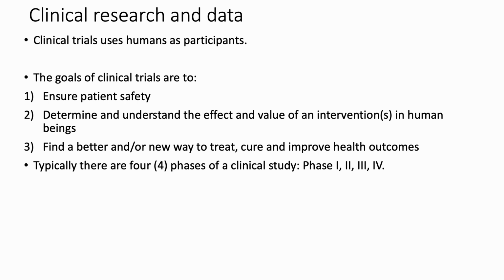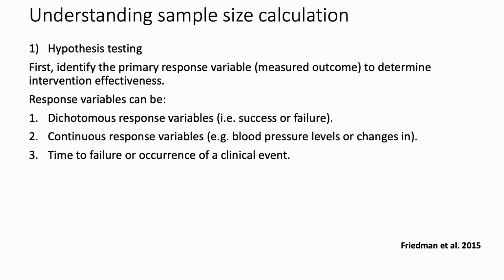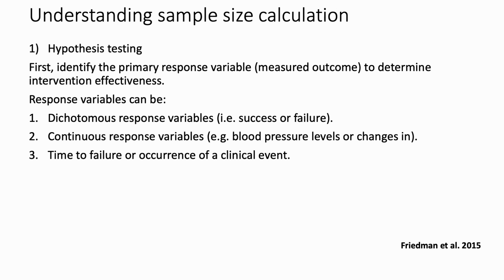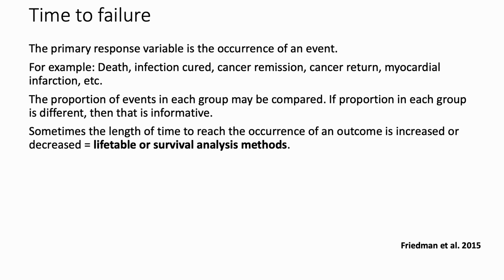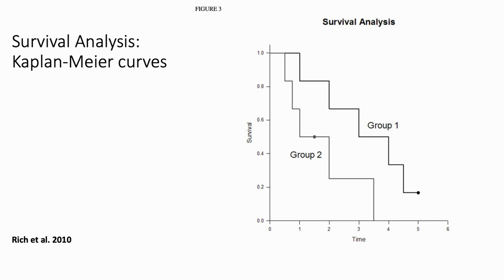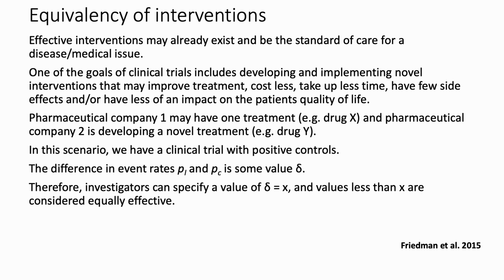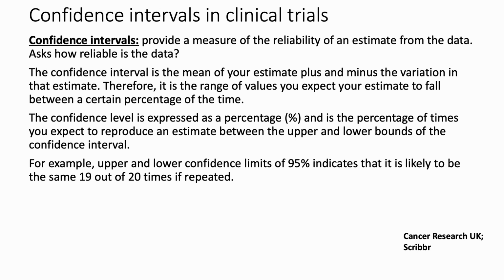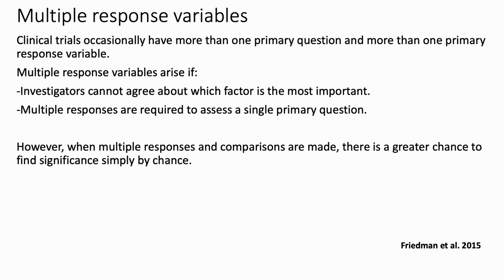Understanding clinical responses and reporting outcomes in clinical trials. Peivand Pirouzi, Ph.D.